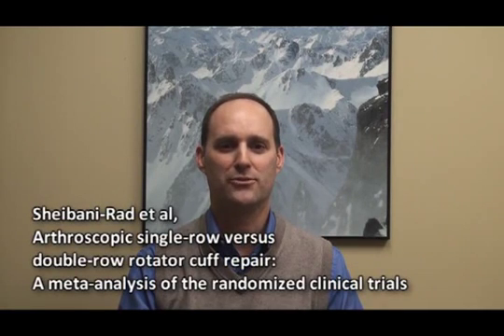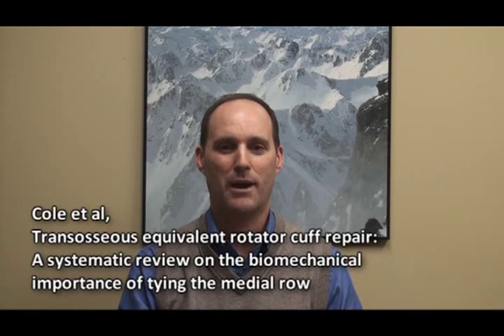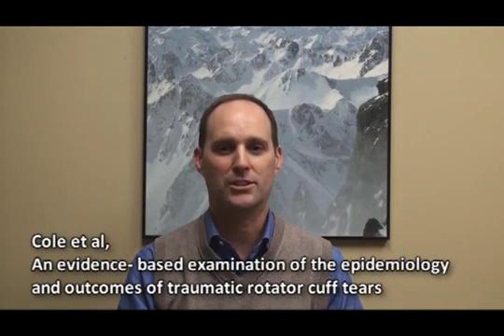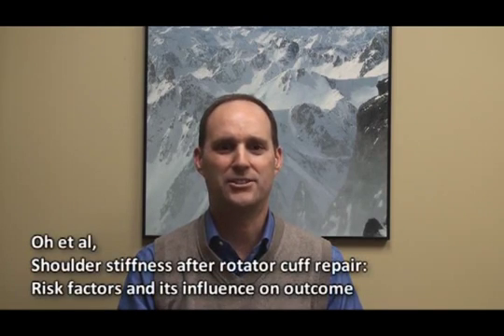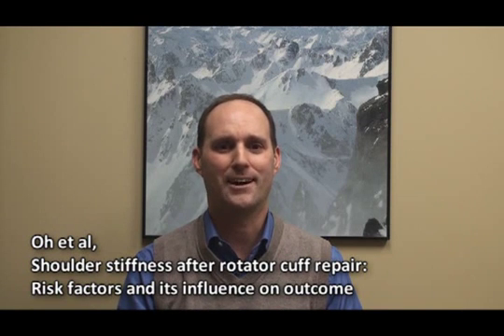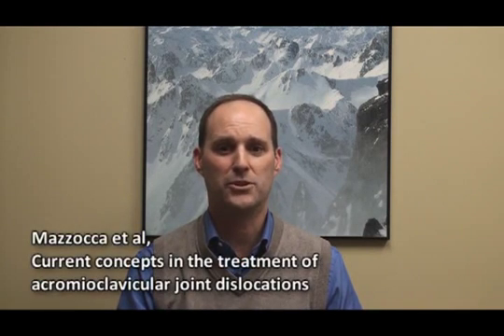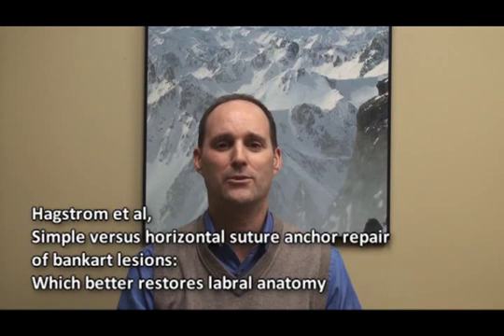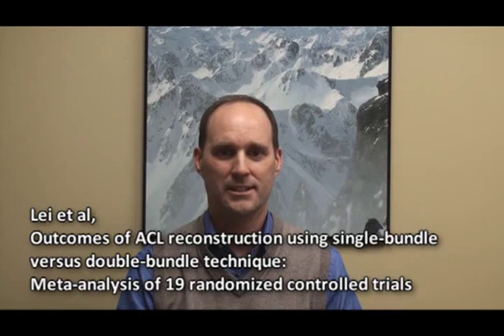Dr. Rossi introduces the February 2013 issue of Arthroscopy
Dr. Rossi introduces the February 2013 issue.